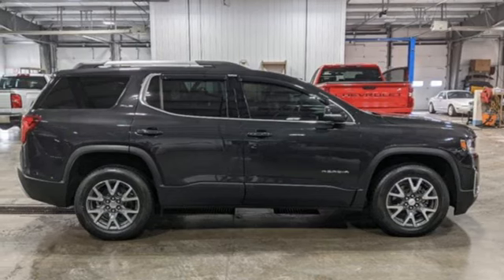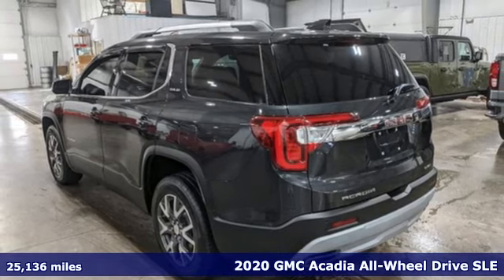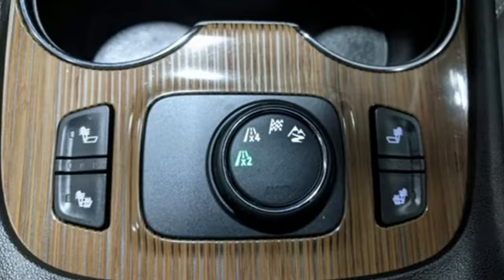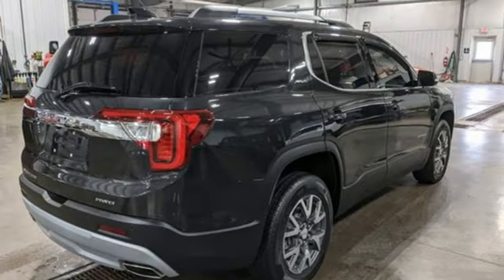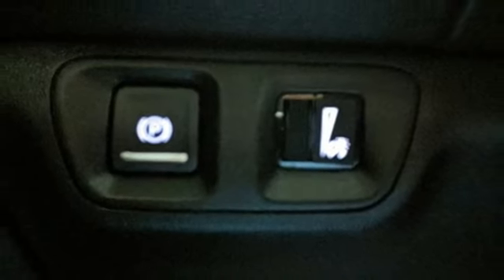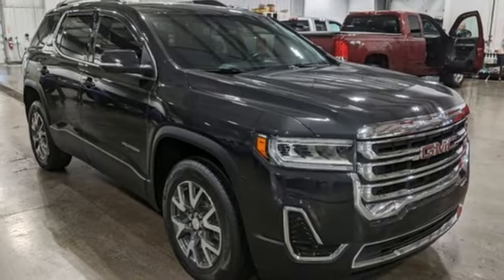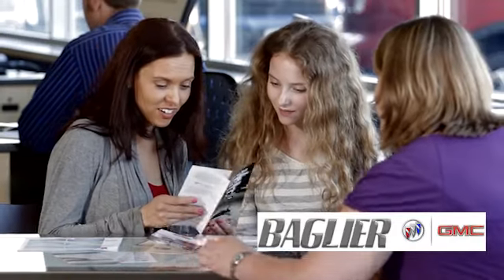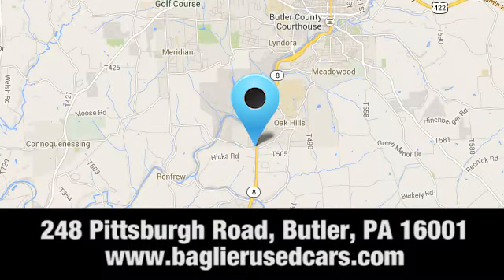Used 2020 GMC Acadia Butler PA Pittsburgh, PA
Year: 2020
Make: GMC
Model: Acadia
Trim: SLE All Wheel Drive Remote Start System Premium Cl
Engine: 6 3.6L
Transmission: Automatic
Color: Carbon Black Metallic
Interior: Jet Black
Mileage: 25136
Stock #: 23G100A
VIN: 1GKKNRLS3LZ168506
Located at Baglier Buick GMC. 1 Owner Vehicle... Fresh Trade... SLE Edition All Wheel Drive, Remote Start System with Premium Cloth Seats, Preferred Equipment Package, Aluminum Wheels and more! Balance of the Factory Warranty included!Need more Photos? Maybe an HD Video Walkaround? Just Ask.. We will be happy to provide them for you.. WE ARE DEALING!!! WE LOVE TRADES!!! FINANCING AVAILABLE!!! We include a Baglier Buyers Program on every vehicle purchased. FREE Lifetime State Inspections - with the purchase of a New or Pre-Owned Vehicle! FREE Multi-Point Vehicle Inspection with any Service Visit! FREE Oil Change with the purchase of any New Vehicle! FREE Loaner Car Program for any Service needs! FREE Car Wash with any service or body shop visit. Good with the Purchase of any New or Pre-Owned Vehicle.

Address:
248 Pittsburgh Road